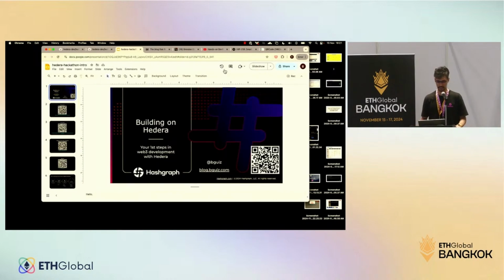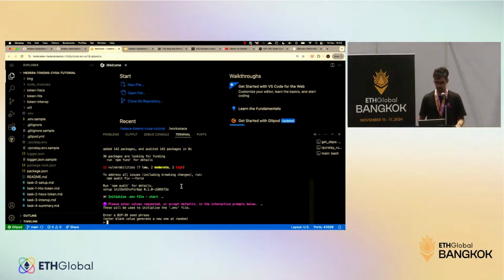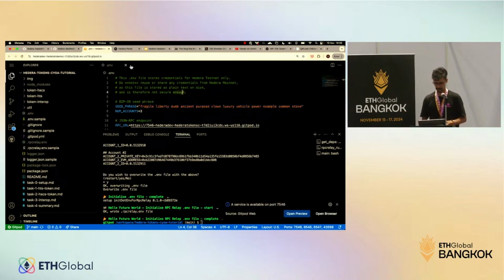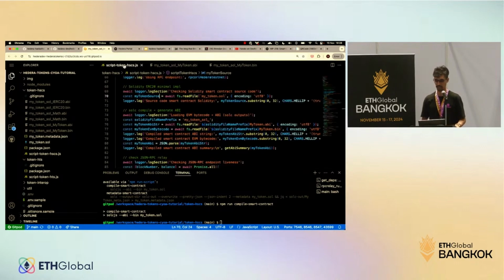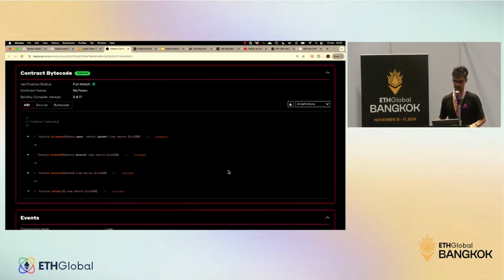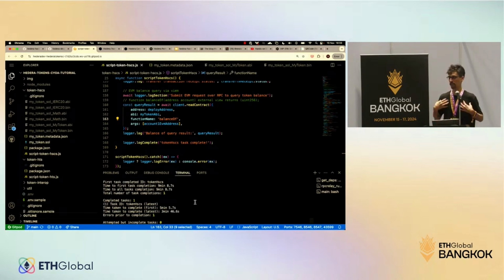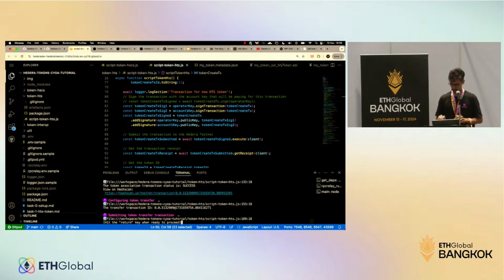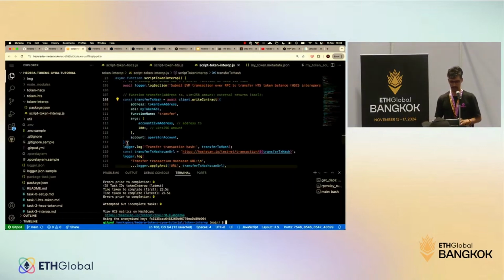Hedera Workshop - ETHGlobal Bangkok 2024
Join us for an Hedera workshop with Brendan Graetz from Hedera.

Create a fungible token using Hedera Token Service. Create an ERC20 token using Hedera Smart Contract Service. Discover how these 2 services can interoperate. This is a hands-on session - all you need are a browser and a github account.